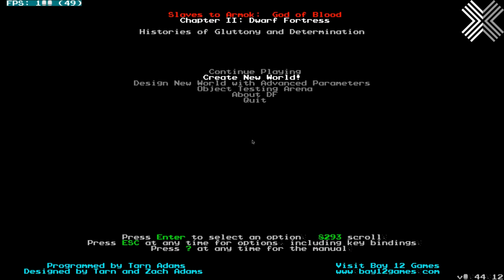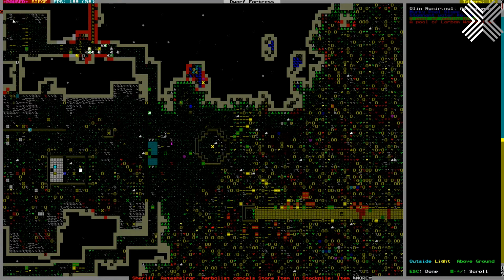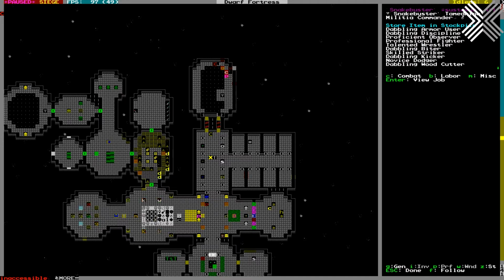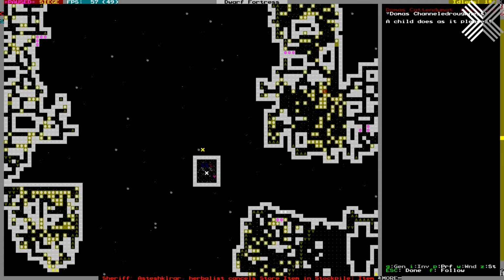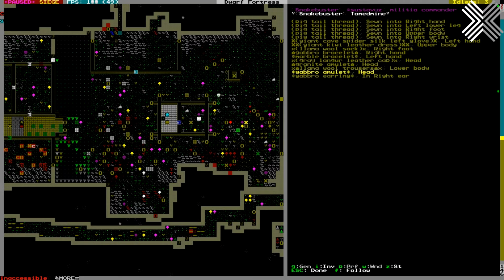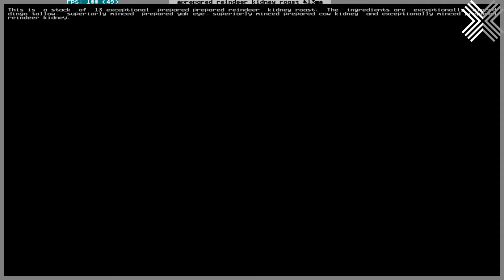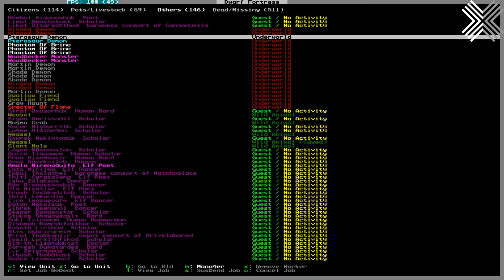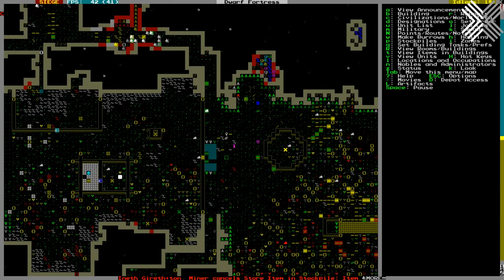Rock Paper Shotgun Presents: Let's Destroy A Dwarf Fortress (PAX Online x EGX Digital 2020)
Presented by Rock Paper Shotgun

The end of Nate's Dwarf Fortress article series.

Broadcast at PAX Online x EGX Digital 2020
🗓️ 13th - 21st September, 2020